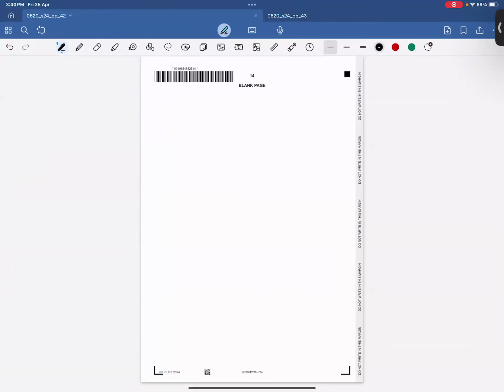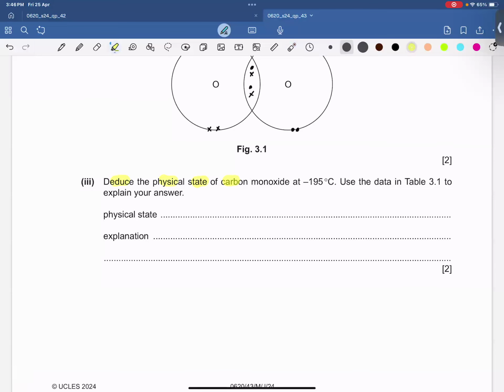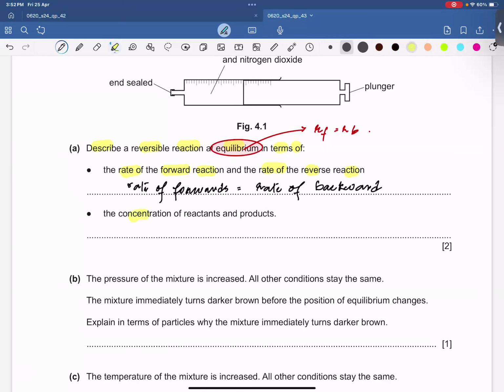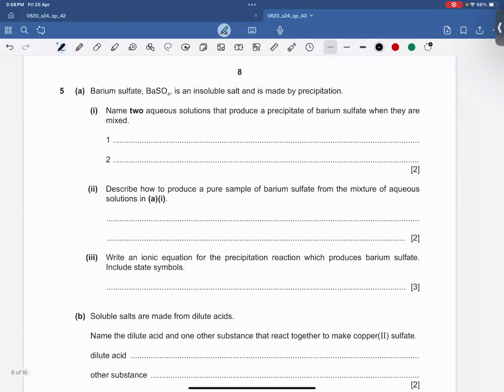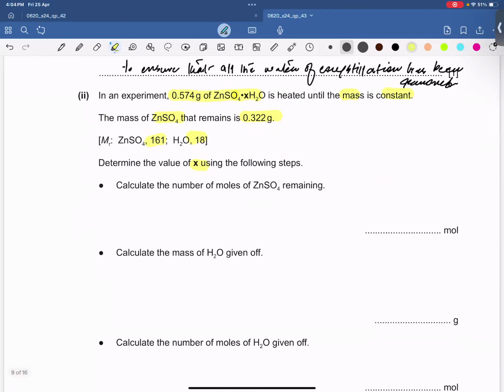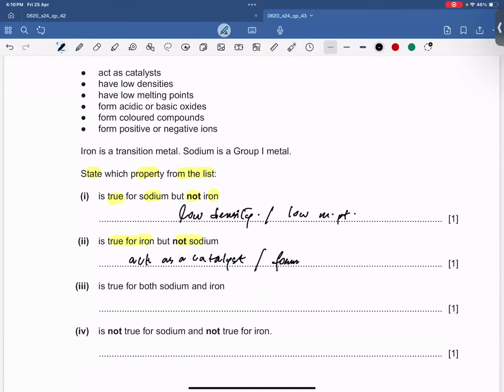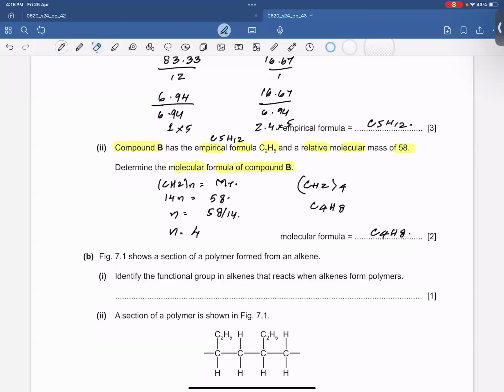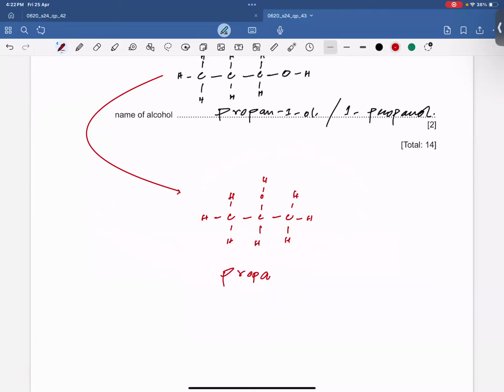OLevel IGCSE Chemistry Past Paper 0620 - MAY JUNE 2024 VARIANT 43 (ENGLISH/URDU)